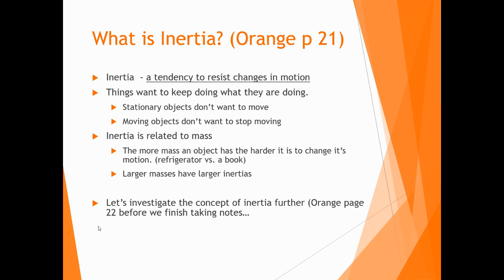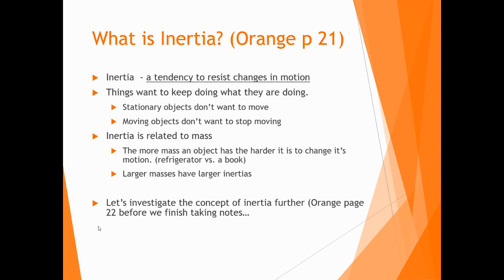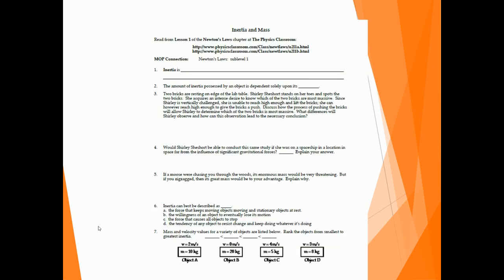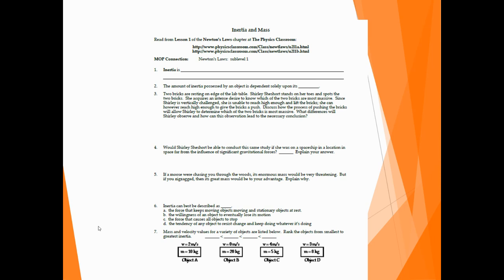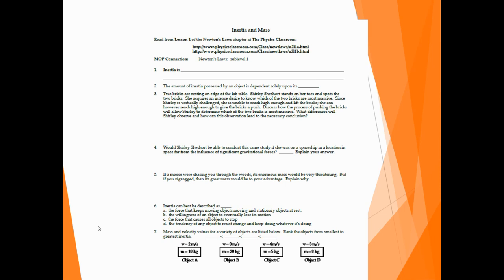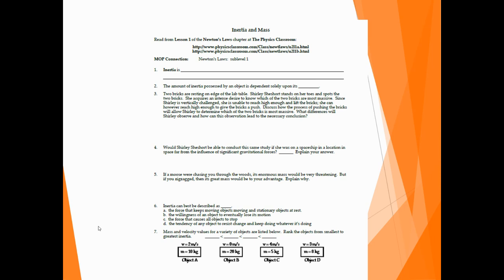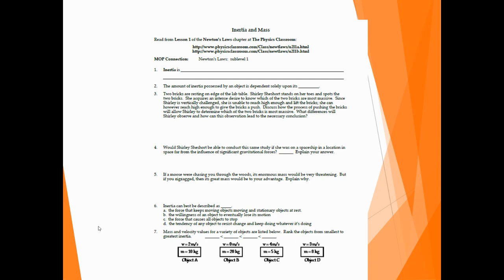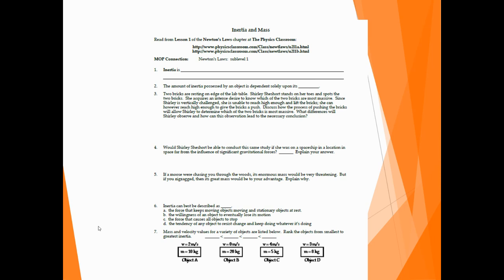#20 Chapter 2, Topic 3